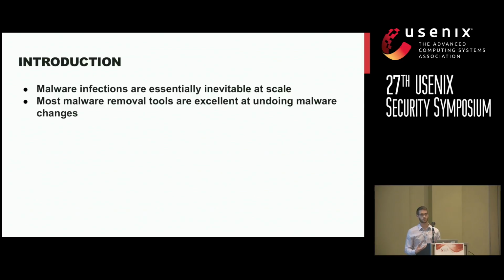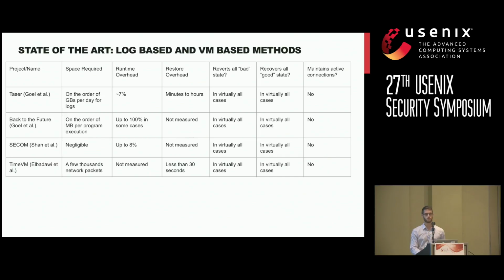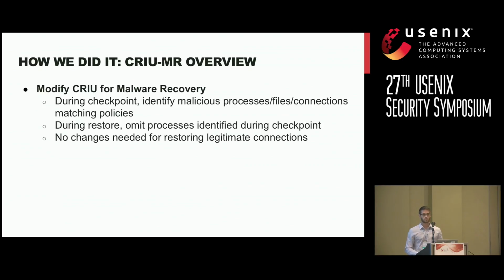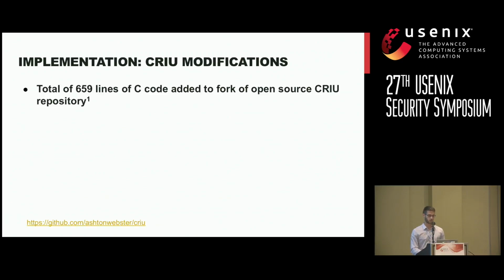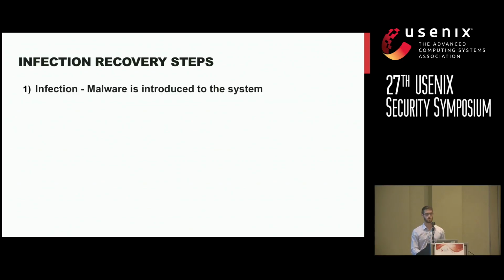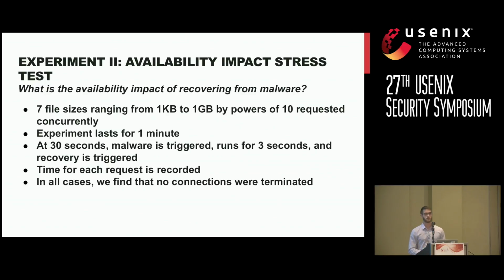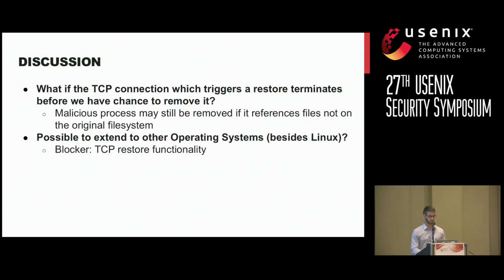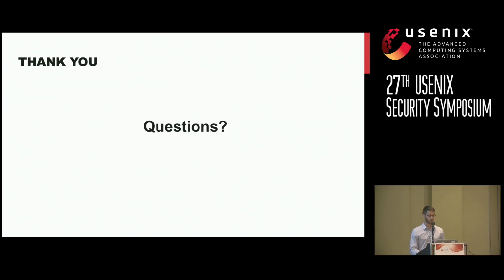USENIX Security '18 - Fast and Service-preserving Recovery from Malware Infections Using CRIU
Ashton Webster

Abstract:
Once a computer system has been infected with malware, restoring it to an uninfected state often requires costly service-interrupting actions such as rolling back to a stable snapshot or reimaging the system entirely. We present CRIU-MR: a technique for restoring an infected server system running within a Linux container to an uninfected state in a service-preserving manner using Checkpoint/Restore in Userspace (CRIU). We modify the CRIU source code to flexibly integrate with existing malware detection technologies so that it can remove suspected malware processes within a Linux container during a checkpoint/restore event. This allows for infected containers with a potentially damaged filesystem to be checkpointed and subsequently restored on a fresh backup filesystem while both removing malware processes and preserving the state of trusted ones. This method can be quickly performed with minimal impact on service availability, restoring active TCP connections and completely removing several types of malware from infected Linux containers.